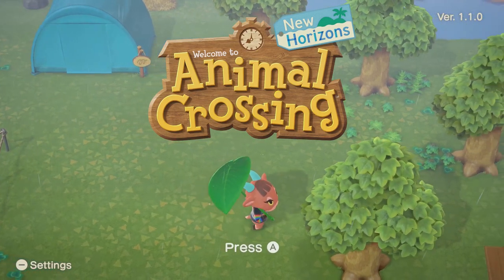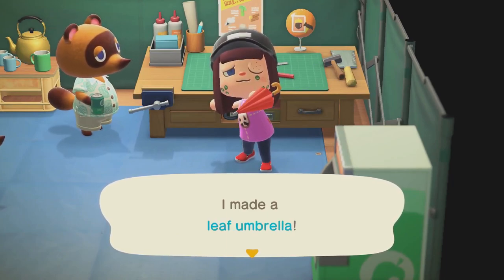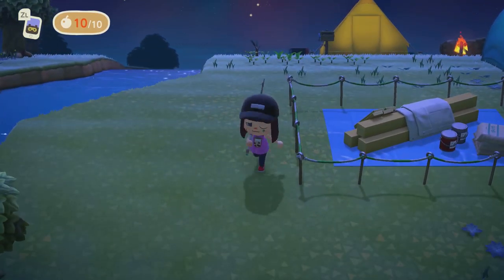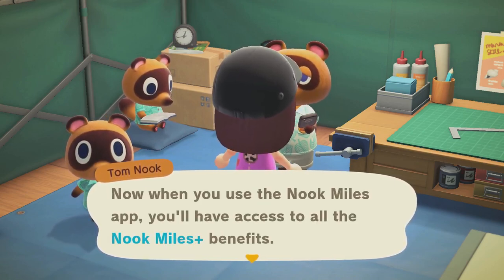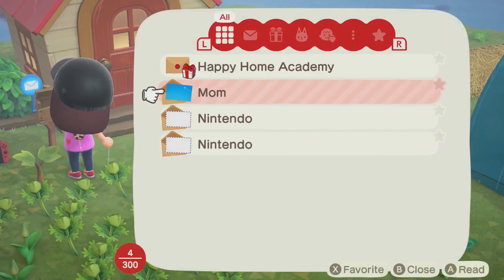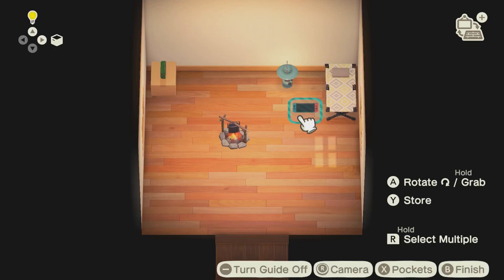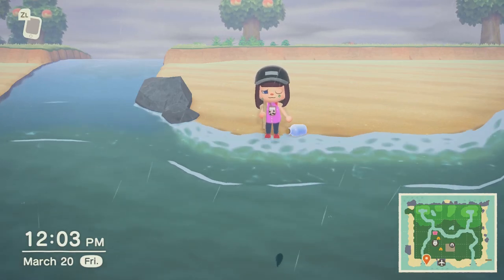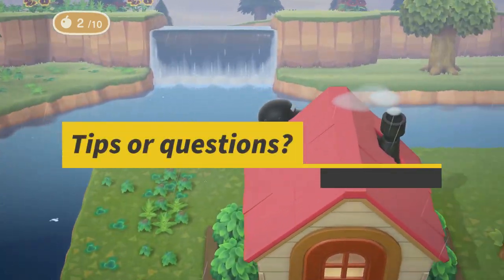Animal Crossing New Horizons Gameplay - Moving Into My New House!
Hi everybody, this is Milky. Today, I will share with you my gameplay for a game that I've been waiting for, for a long long time Animal Crossing New Horizons!. Animal Crossing New Horizons just came out today and I've been having a ton of fun playing it! Hopefully this video can help you decide whether you want to buy the game or not. Well, I'm so so so excited to start this new series, so let's get started!

### Animal Crossing New Horizons Description ###